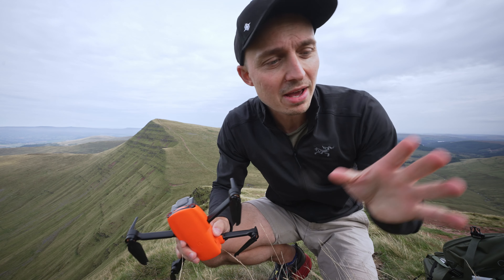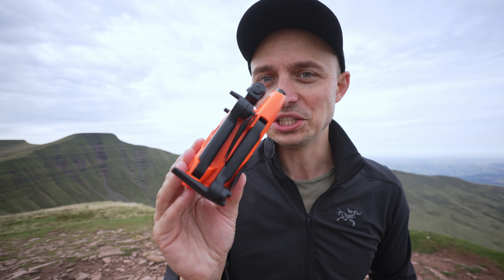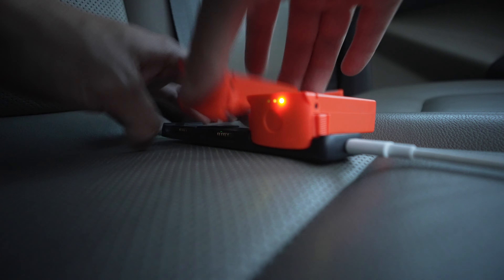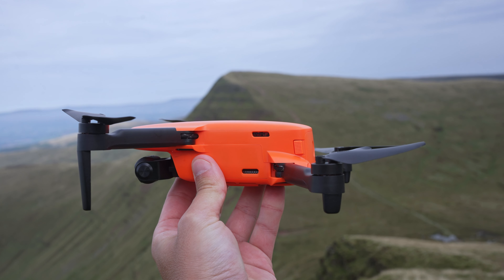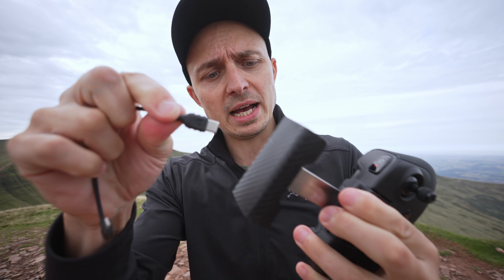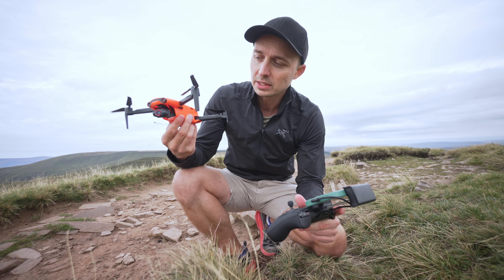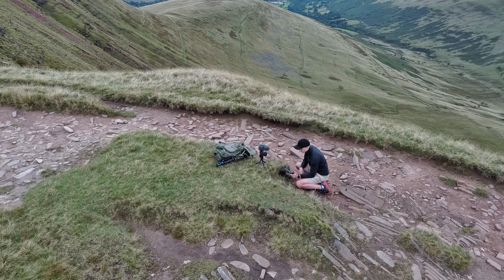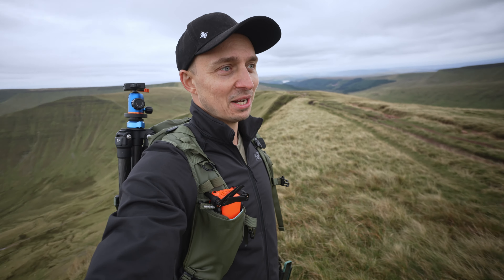The Autel Evo Nano+ Is GOOD and BAD (DJI KILLER??)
Let's see how good this DJI alternative is compared to the DJI mini 2.

⚡️ MY RECOMENDED CREATOR TOOLS - Coming Soon